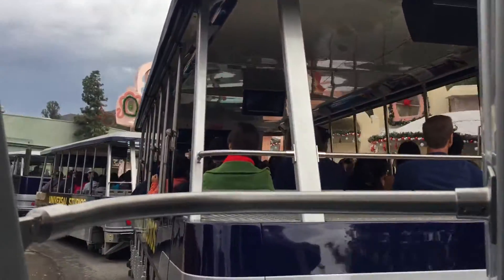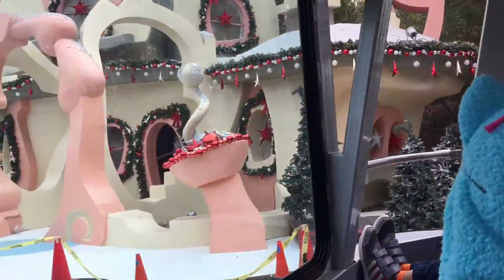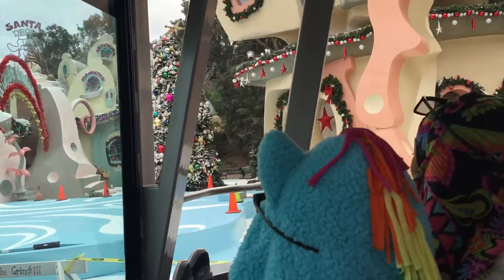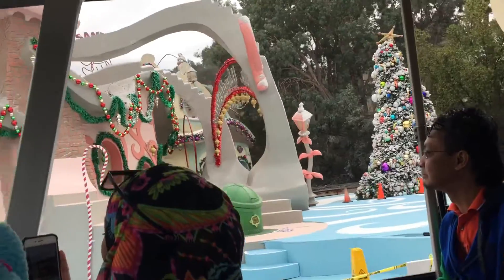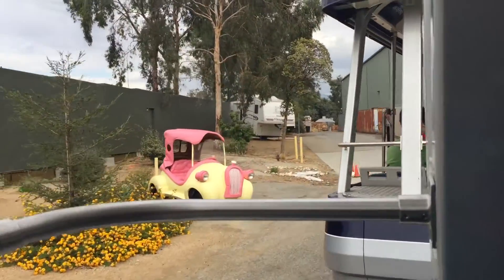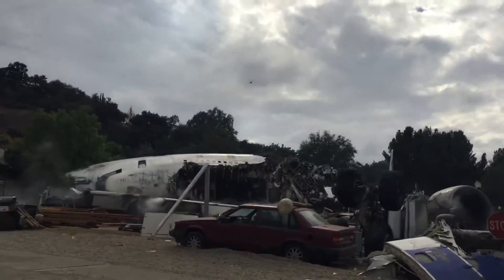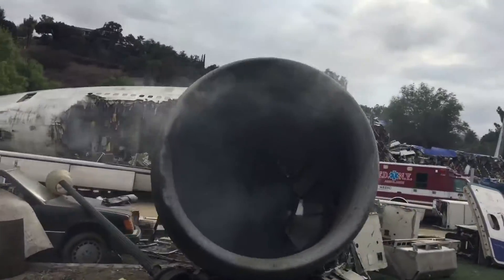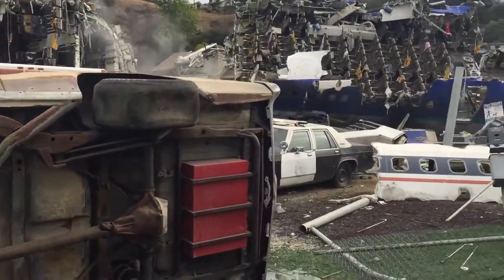Universal Studio Tour 2016 (pt16)